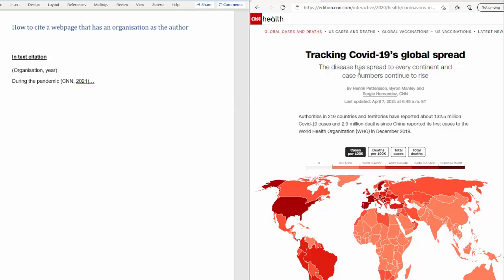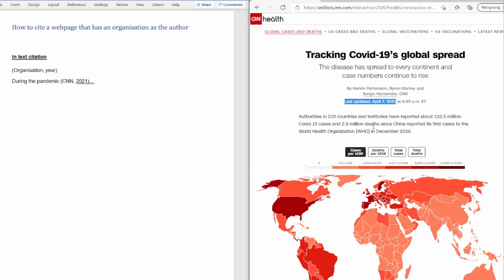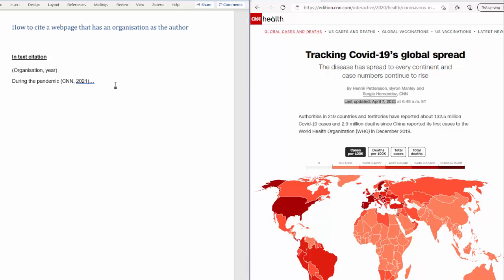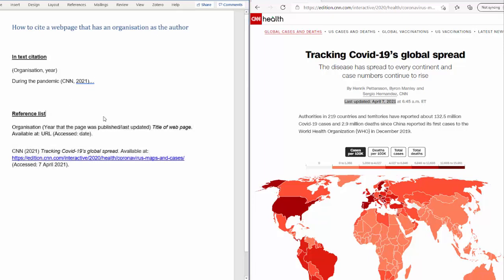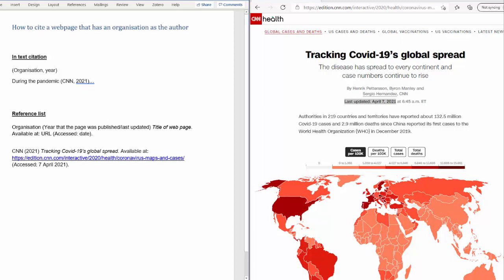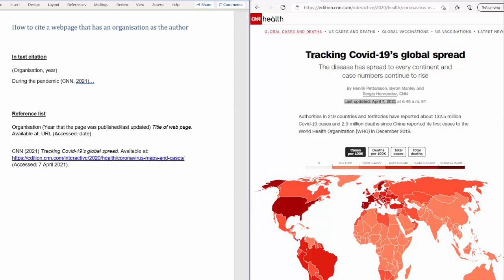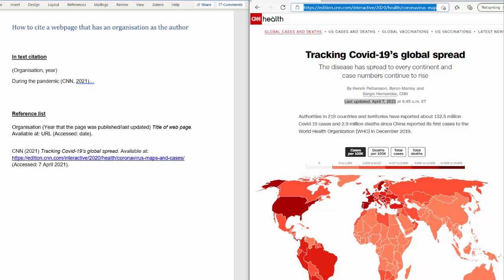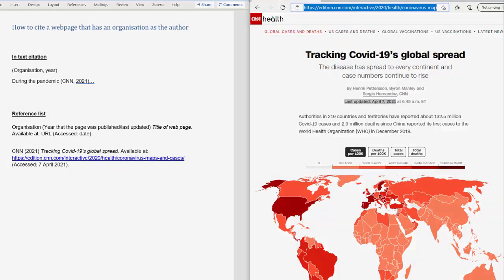How To Cite and Reference a Webpage - Harvard style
Whenever you are ready, there are 3 ways I can help you today 👇 In this video we will show you how to reference a webpage in Harvard.  Writing a research paper is hard work, finding out how to cite a website should not be. This referencing tutorial will demonstrate how to do this with minimal effort.

Whenever you are ready, there are 3 ways I can help you today 👇

REFERENCING TEMPLATE:
Organisation (Year that the page was published/last updated) Title of web page. Available at: URL (Accessed: date).
❕ Note: please check with your school/college/university for local referencing guidelines.